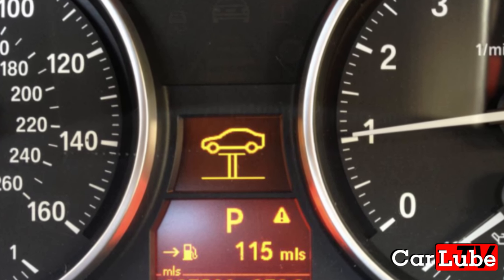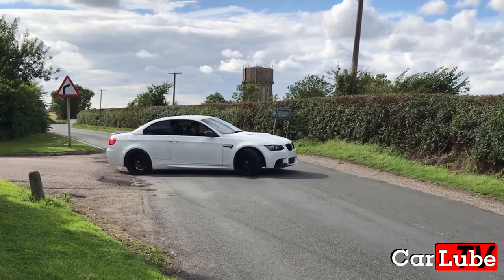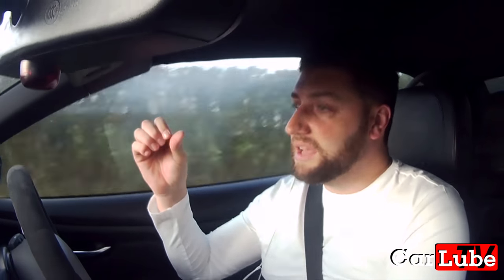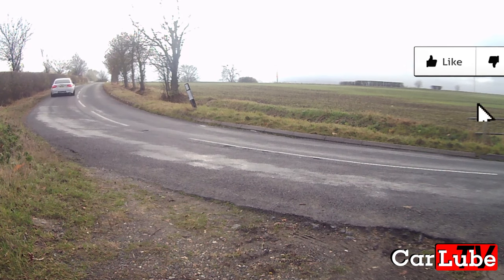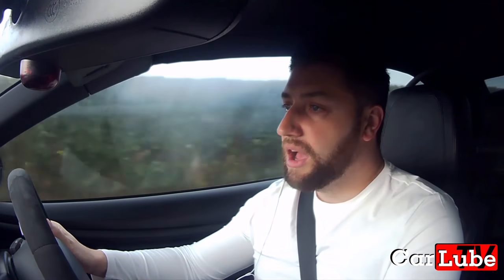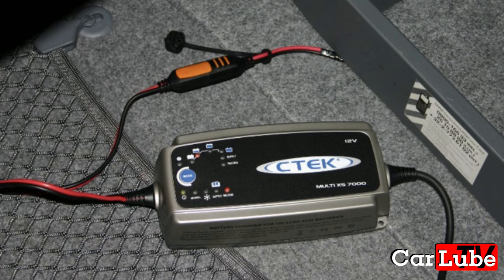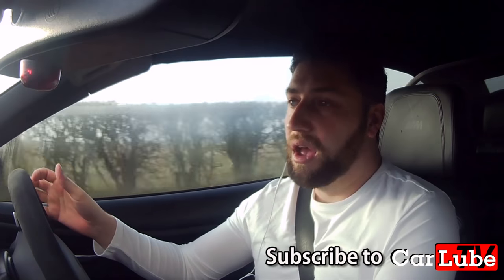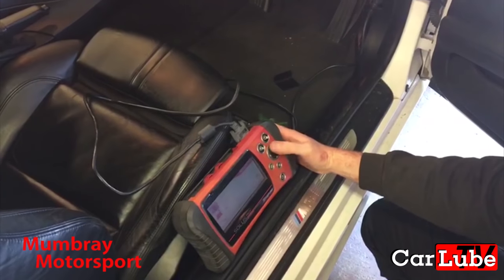INCREASED BATTERY DISCHARGE / All BMW owners need to know this.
In the episode we will tell you why you might see a Battery discharge error message on your BMW 3 series.